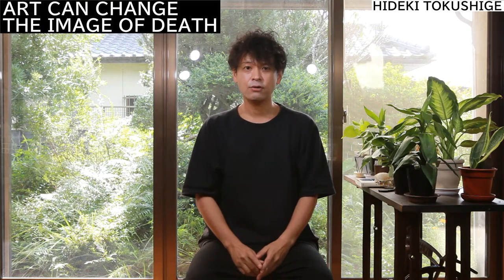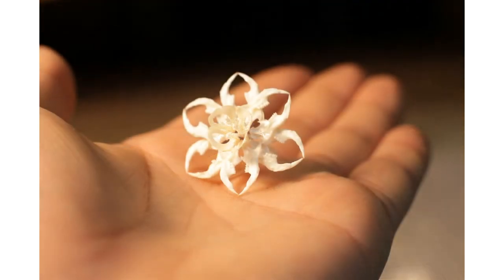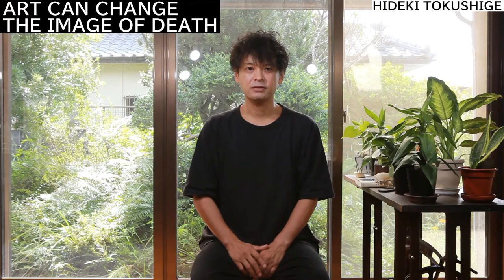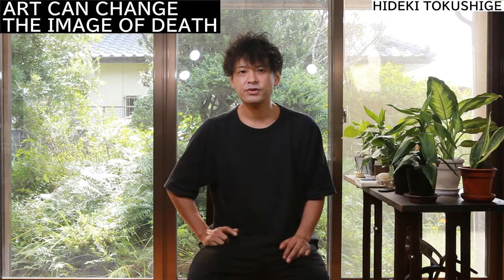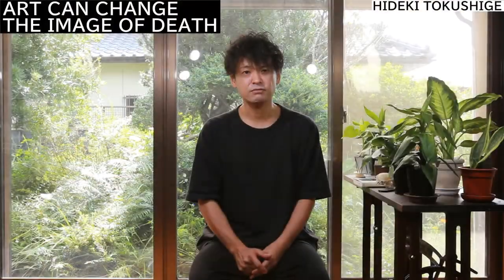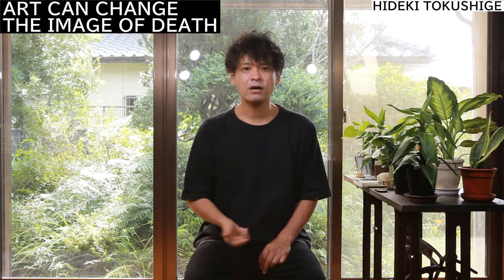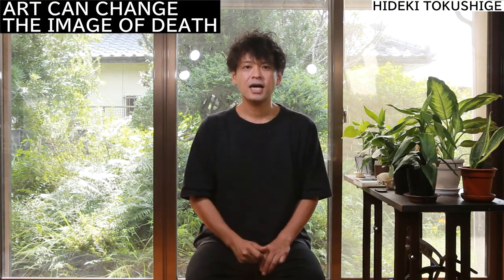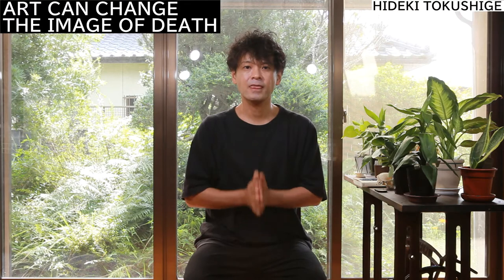Art Can Change the Image of Death | Hideki Tokushige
Hideki Tokushige